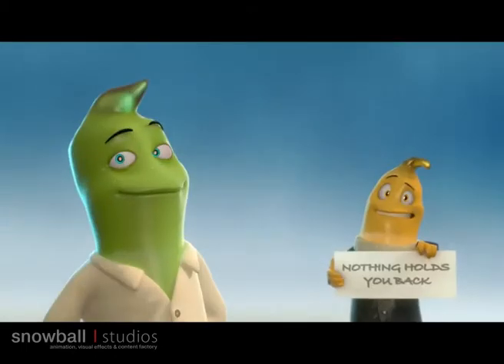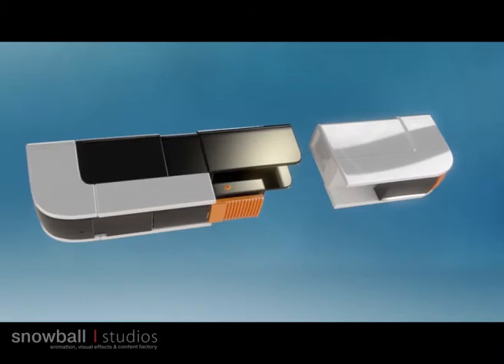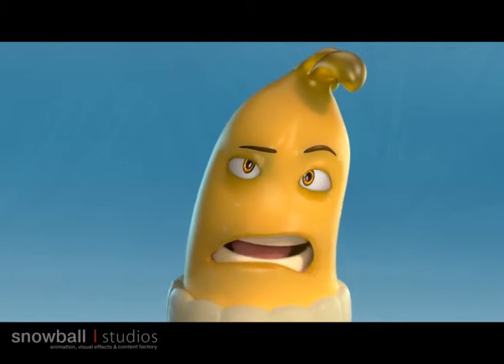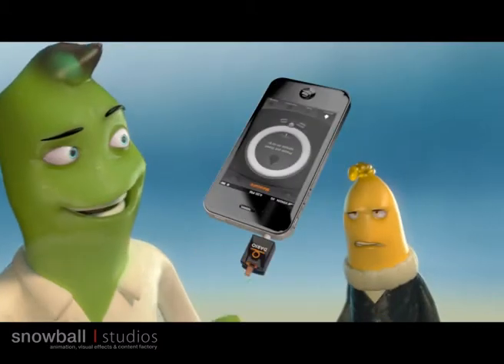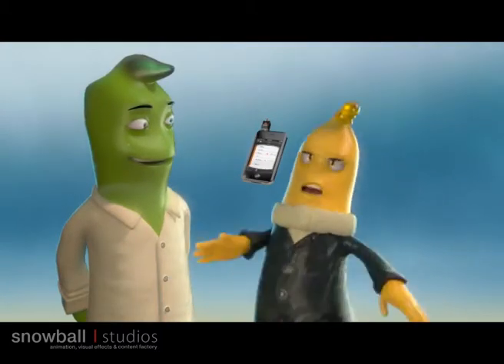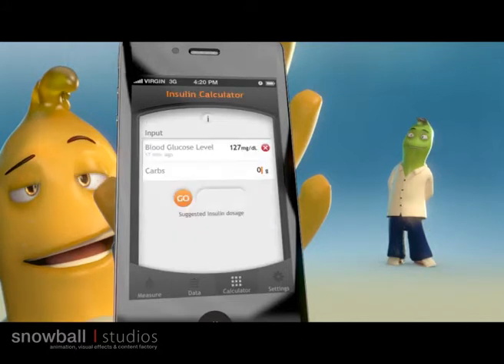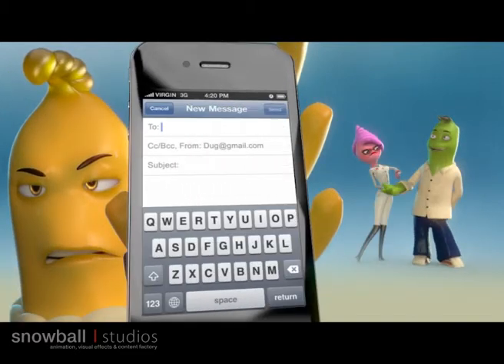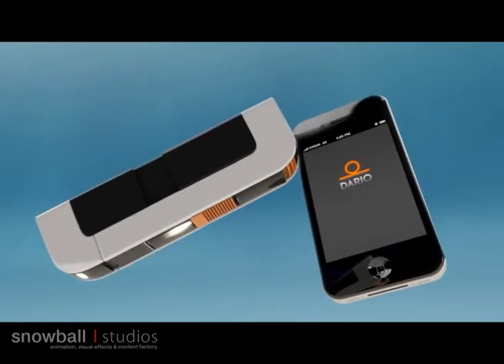LabStyle- Guide Movie